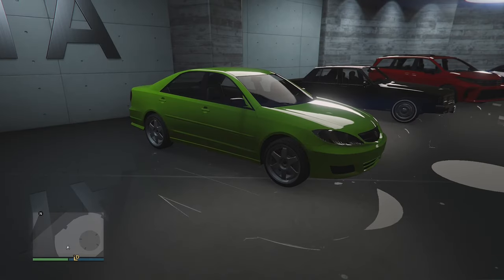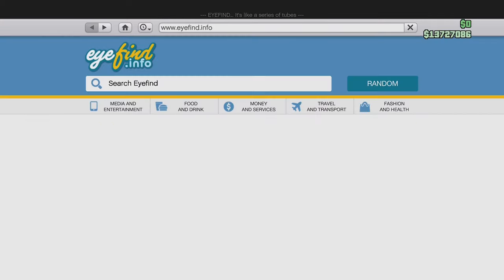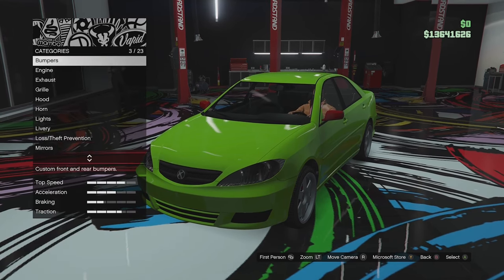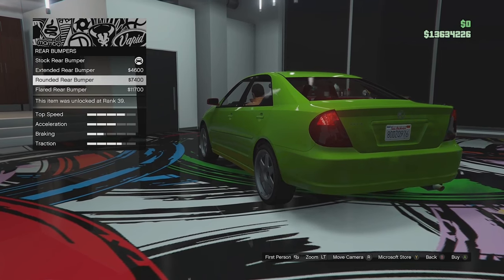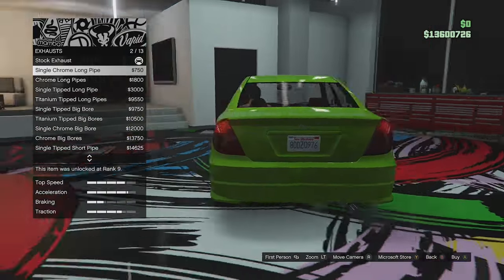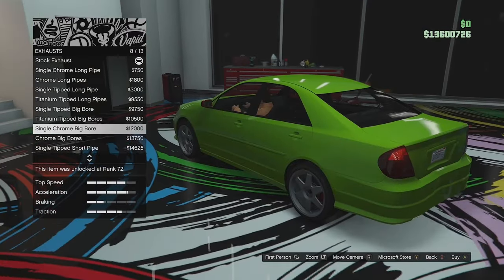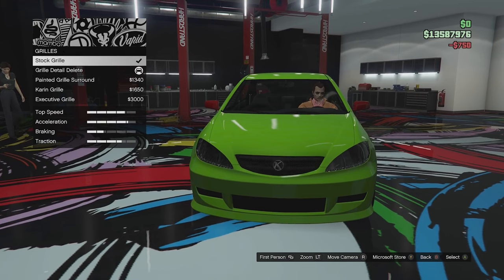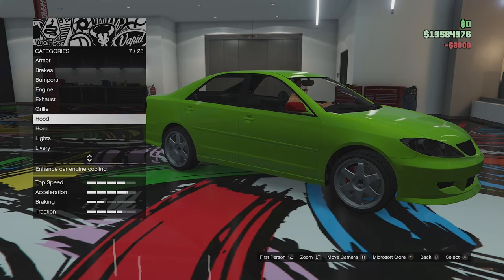GTA Online| Astrope GZ Customisation